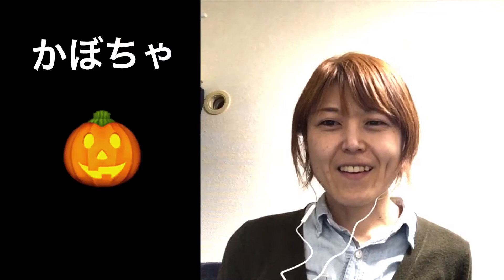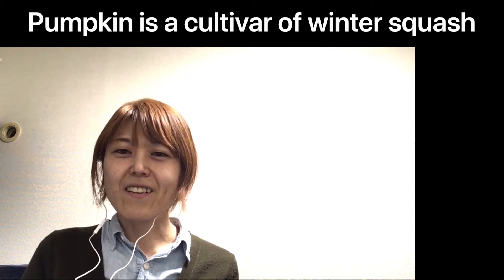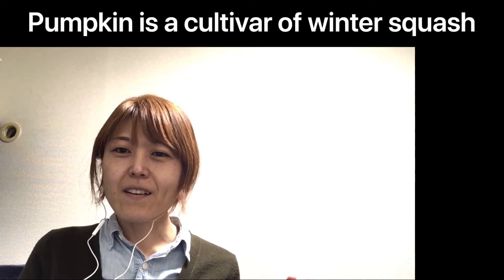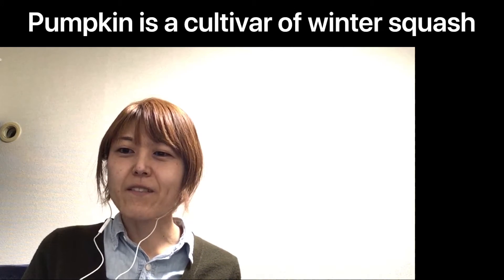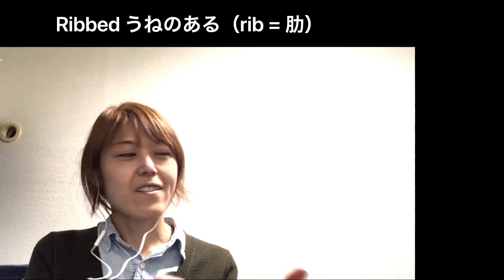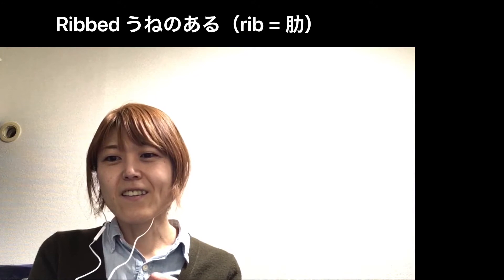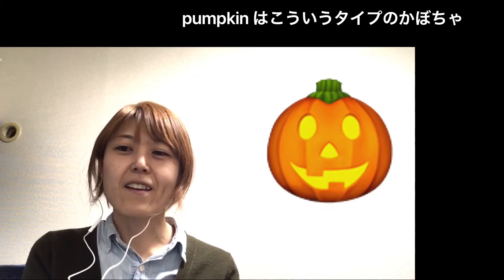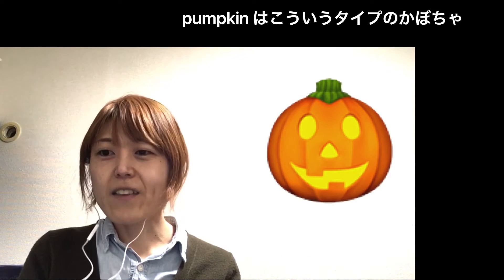かぼちゃ is not pumpkin in English! Akichalle#035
I had always thought Kabotya is pumpkin. But it's not correct!
Kabocha is a kind of squash.

According to Wikipedia:
"A pumpkin is a cultivar of winter squach that is round with smooth,
slightly ribbed skin,and most often deep yellow to orange in coloration. "

日本語だとsquashもpumpkinも「かぼちゃ」ですね。

Words & sentences

cultivar 栽培品種
ribbed うねのある

【squashの種類】
写真が参考になる記事↓

kabocha squash　（いわゆる日本の）かぼちゃ
spaghetti squash　そうめんかぼちゃ 金糸瓜

butternut squash　バターナッツかぼちゃ（西洋かぼちゃ）
buttercup squash　バターカップ　（甘みとコクがあり日本南瓜に近い）
sweet dumpling squash　スイートダンプリング　（甘くて美味しい）
carnival squash　カーニバル（スイートダンプリングと似ていてグリーン～オレンジの縦じまグラデーション。甘くて美味しい）

acorn squash　どんぐりかぼちゃ（皮が硬い）
turban squash　ターバン（形がターバン。味も美味しい（8月～10月が美味しい））

banana squash　バナナかぼちゃ（アメリカで一般的）
hubbard squash　ハバード
delicata squash　デリカータ（瓜みたいなかぼちゃ）